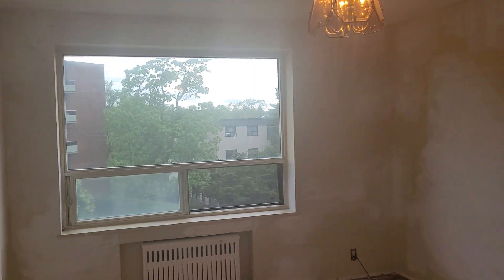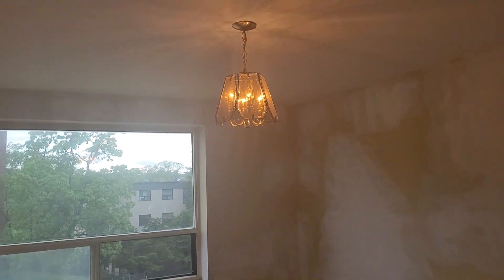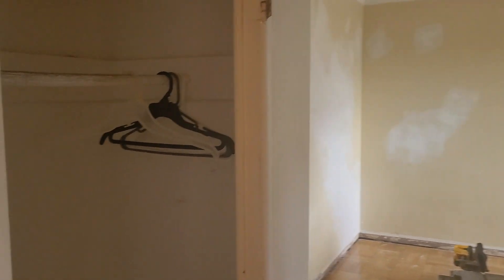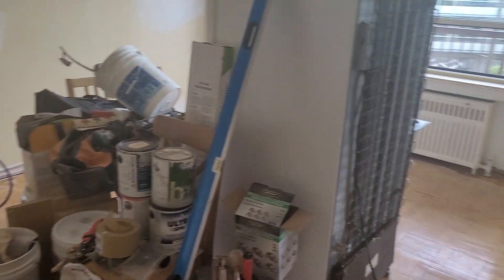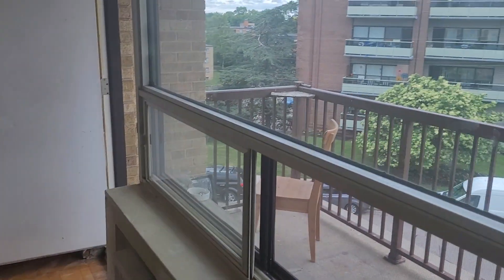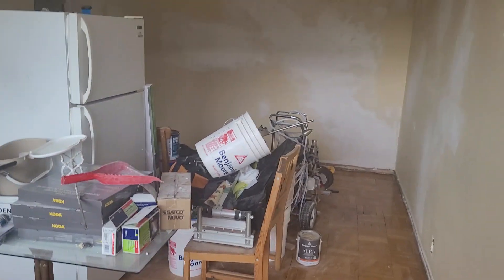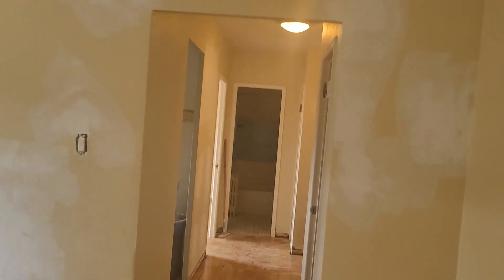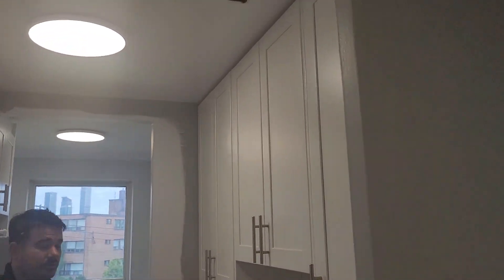June 14, 2023